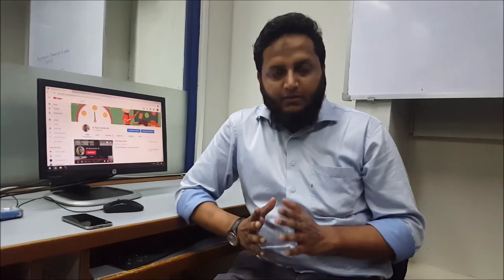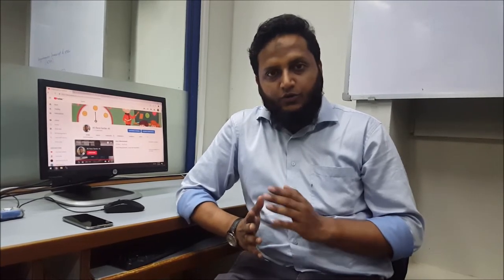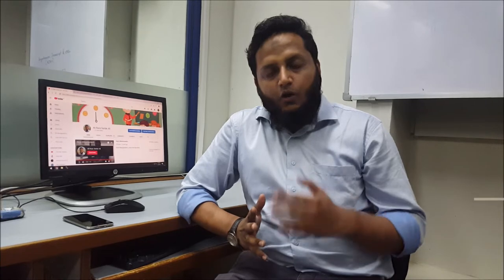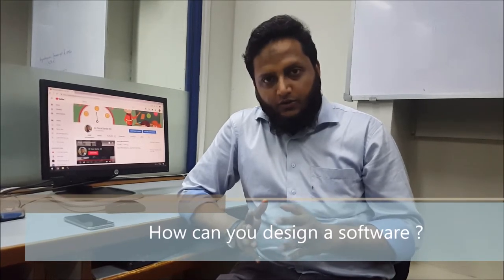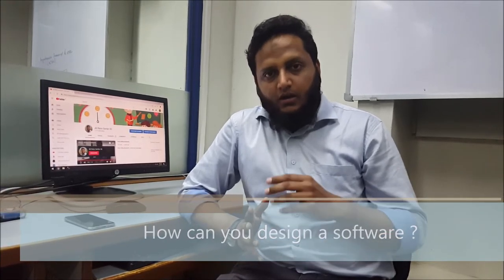How to design a software?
This video will let you know how can you design a software.

You can contact any of the following team members for Desktop Application related queries

Sir Shehroz
Miss Aisha
Miss Sajida
Sir Abdul Wahab
Miss Momina
Sir Ali Raza